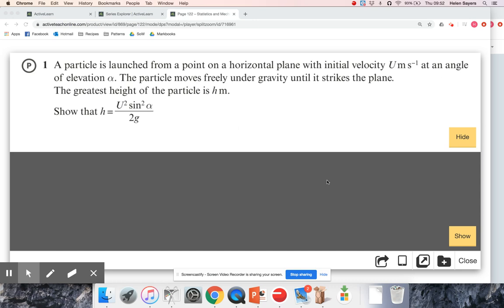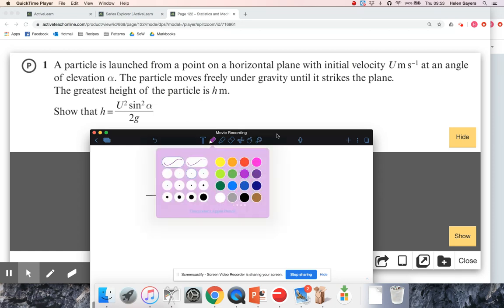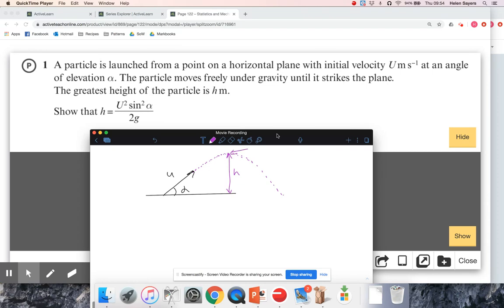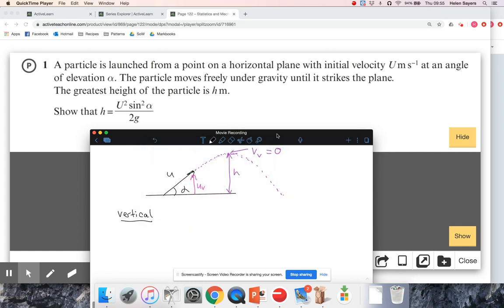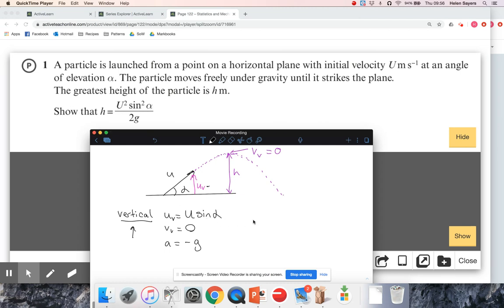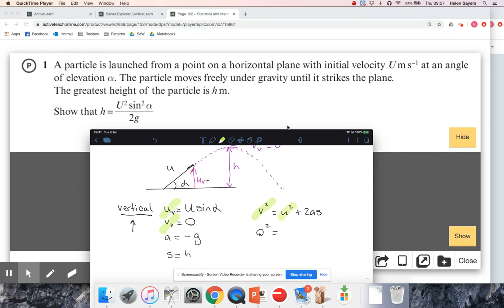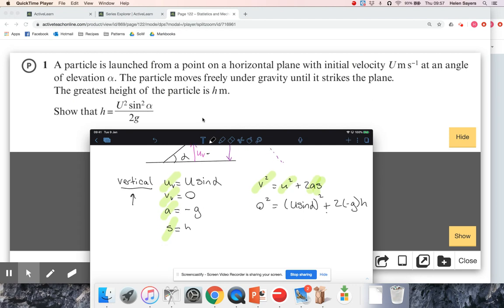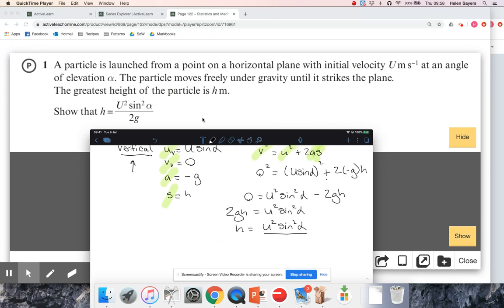2nd Year Mech Ex 6D Q1